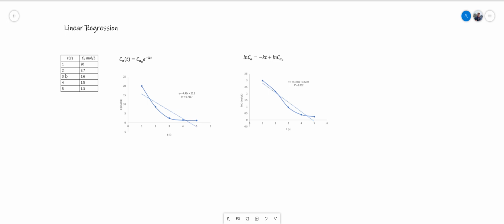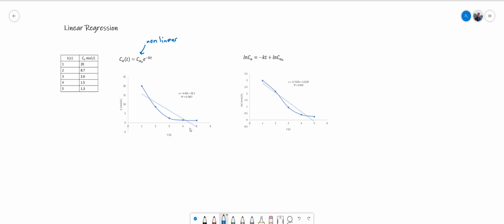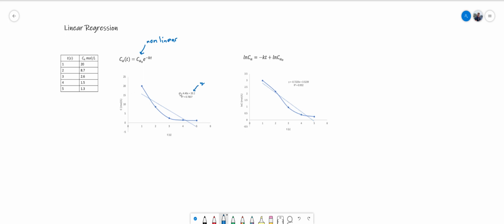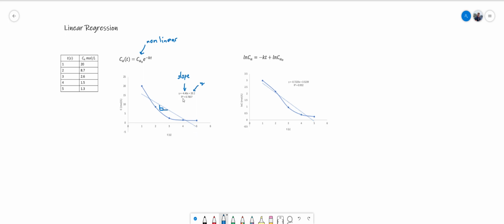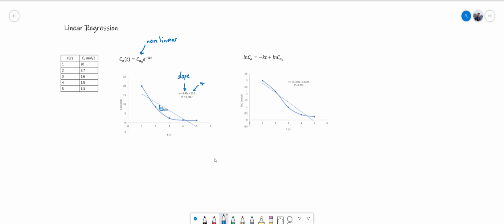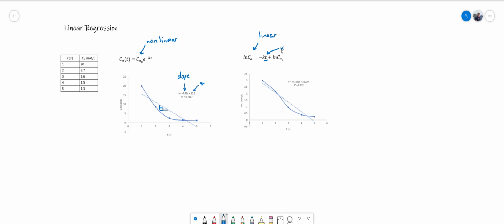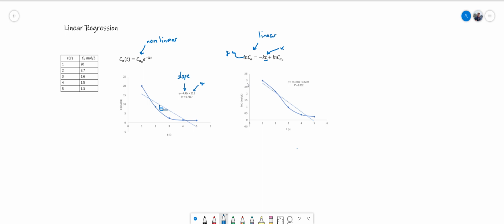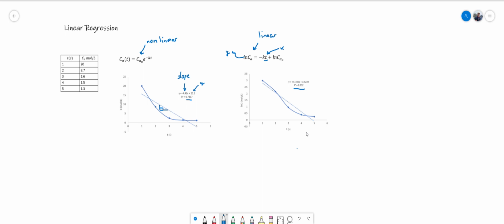V6 Linear Regression Introduction